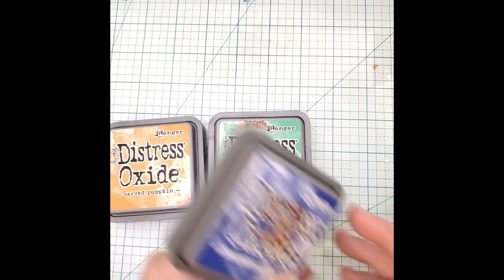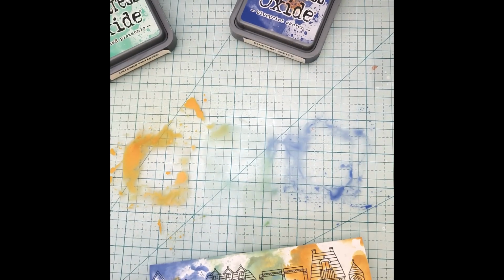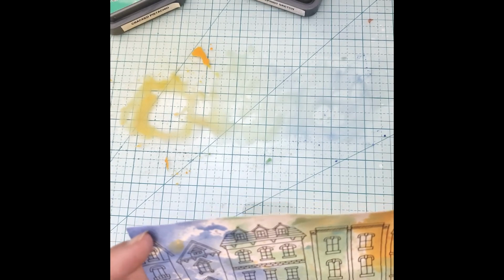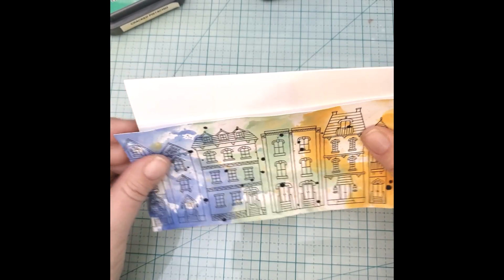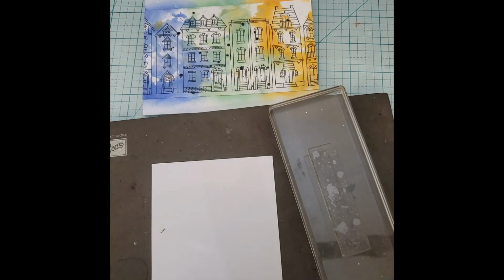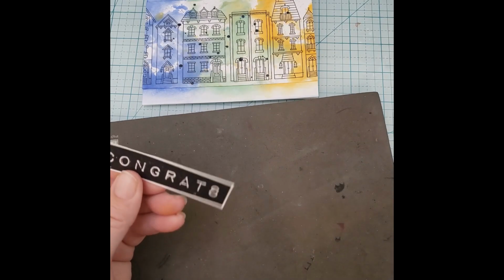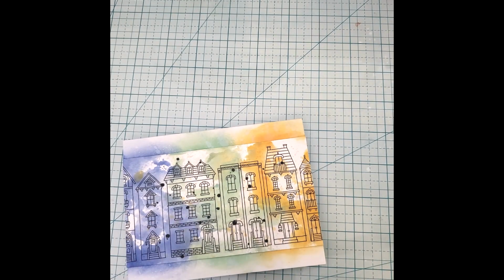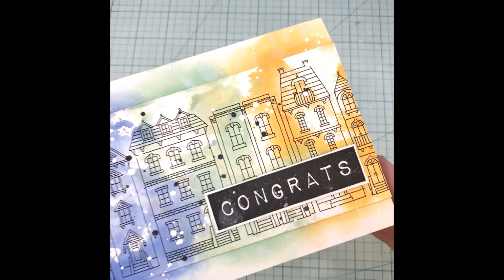Simple Ink Smooshing with Distress Oxide Inks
Ink smooshing is so much fun and can be done in many ways. Here is one of my favorites!

By clicking on the link to purchase these products, I may earn just enough to get an extra cup of coffee. The best part is it doesn't cost you anything extra to click on the link. I don't link any products that I wouldn't use in my own craft room. It just allows you easier access to the products used.